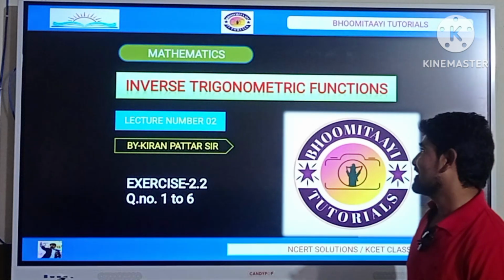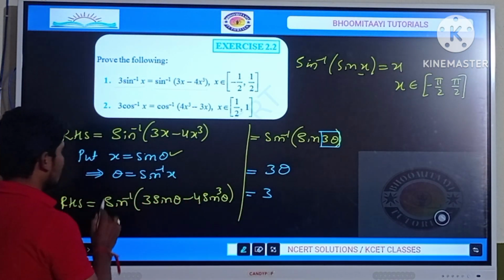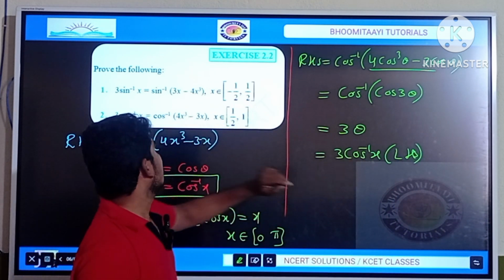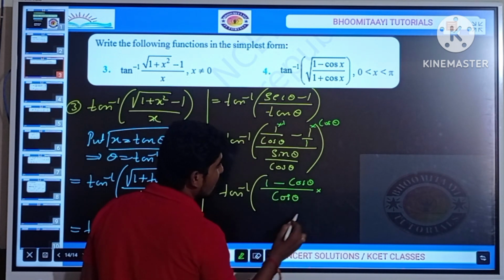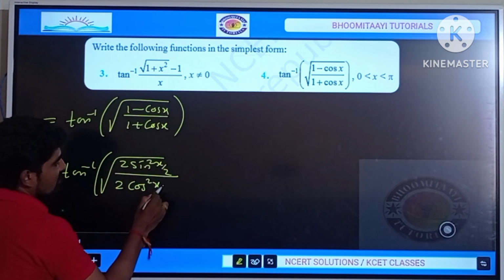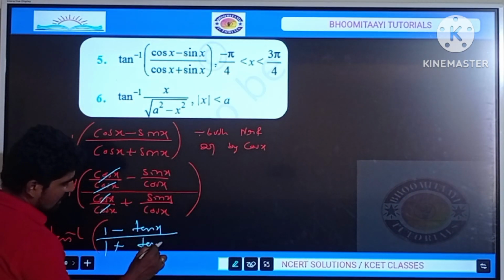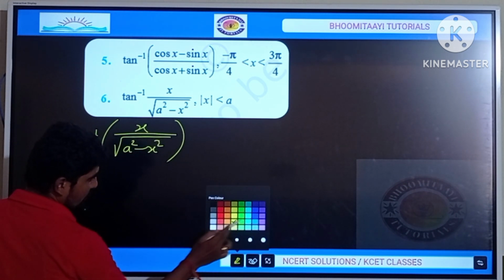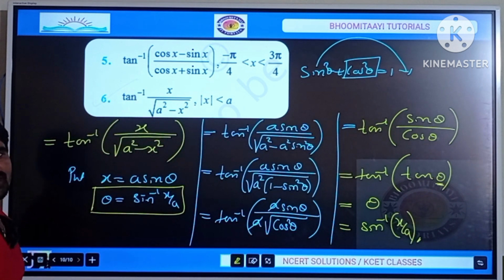INVERSE TRIGONOMETRIC FUNCTIONS class 12, Exercise 2.2 , Q.no.1 to 6